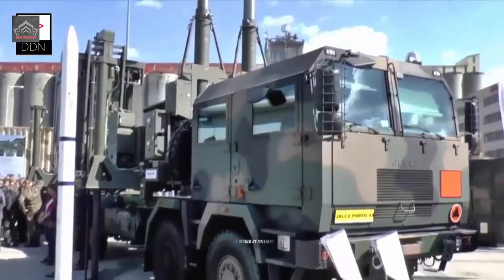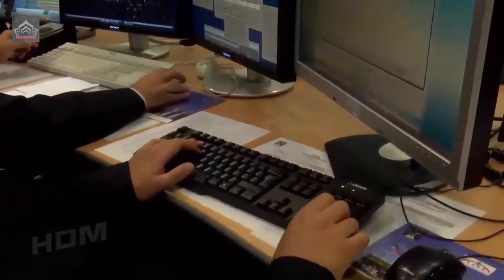MALA Narew The Polish Skies Guardian! Poland’s New Short-Range Air Defense System has arrived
The successes of the “MALA Narew” project are a very positive indicator for the success of PGZ-MBDA co-operation on the wider NAREW project that will include extensive transfer of technology and knowledge to Poland on missiles and launchers.” The “MaLa NAREW” units are being adapted to work within one SHORAD class solution. The first training sessions for operators of iLauncher and Polish components of the “MaLa NAREW” system has already been conducted.